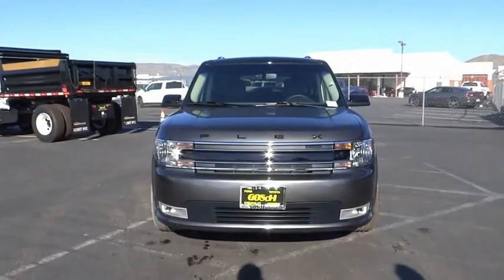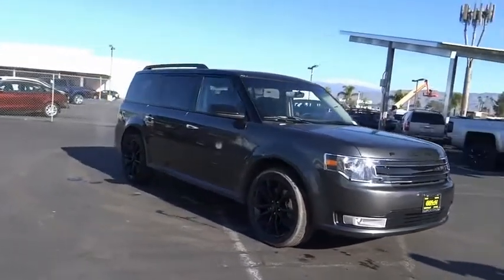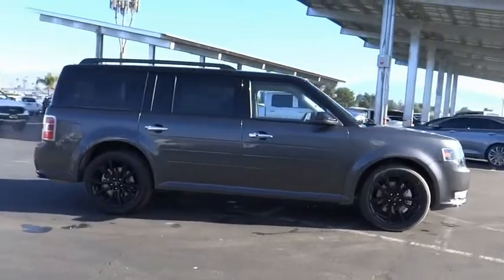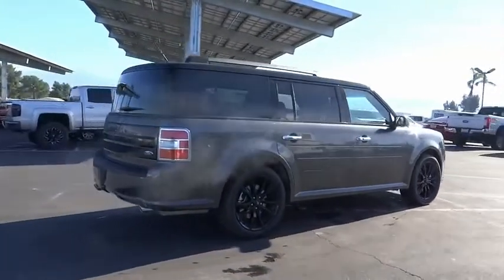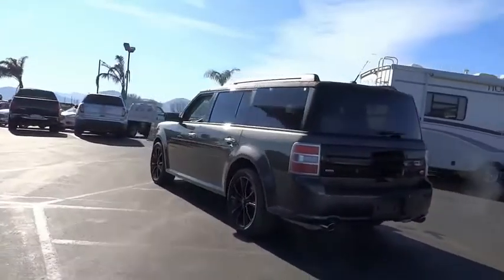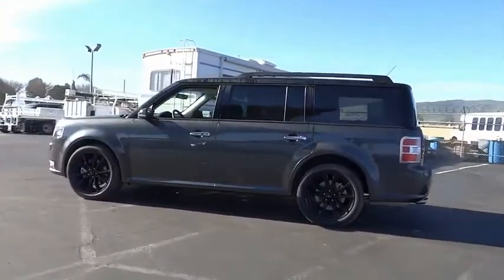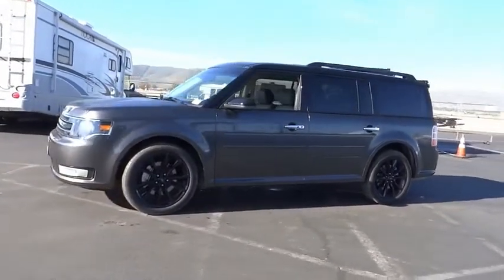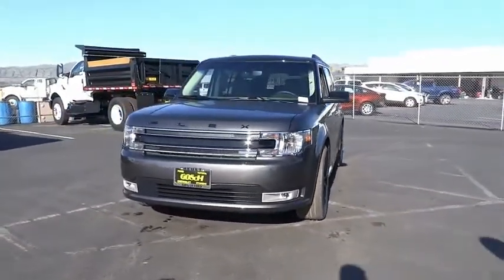2019 Ford Flex HEMET BEAUMONT MENIFEE PERRIS LAKE ELSINORE MURRIETA F191301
2019 Ford Flex SEL FWD

GOSCH FORD HEMET PROUDLY SERVING HEMET, BEAUMONT, MENIFEE, PERRIS, LAKE ELSINORE, MURRIETA, AND SURROUNDING SOUTHERN CALIFORNIA LOCATIONS. THIS GRAY 2019 Ford FLEX IS EQUIPPED WITH A 3.5L V6 Ti-VCT, AUTOMATIC TRANSMISSION, AND RECEIVES AN ESTIMATED 16 City/23 Hwy MPG. GOSCH FORD HEMET 150 CARRIAGE CIRCLE HEMET CA 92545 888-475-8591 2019 Ford FLEX SEL FWD Stock #: 8-F191301 | VIN: 2FMGK5C84KBA39355 | 2019 Ford Flex SEL FWD SECURITY SYSTEM TRACTION CONTROL ALLOY WHEELS Gosch Ford Hemet